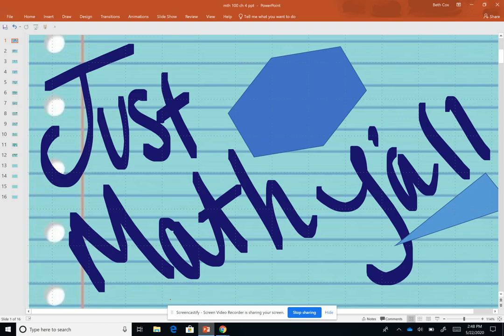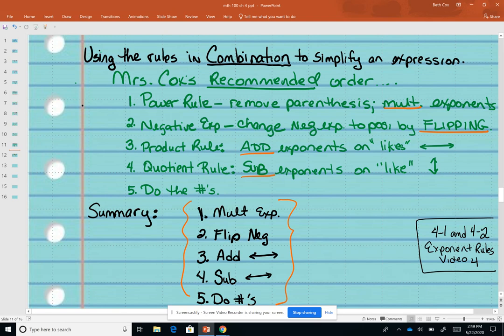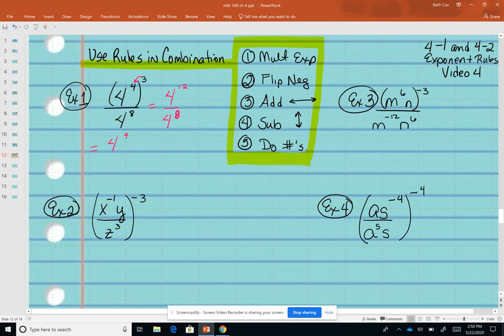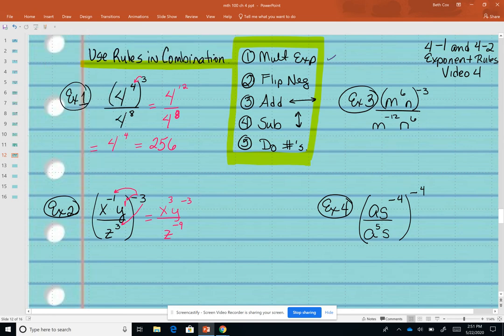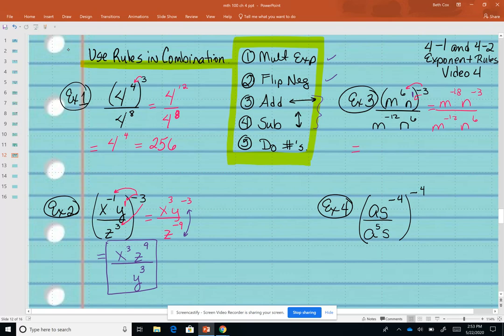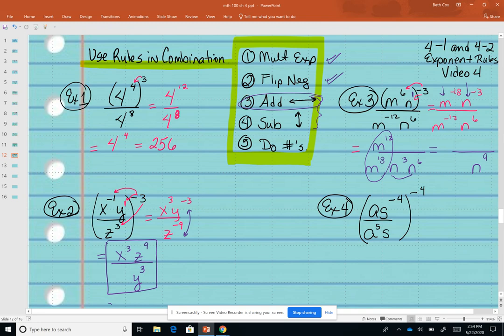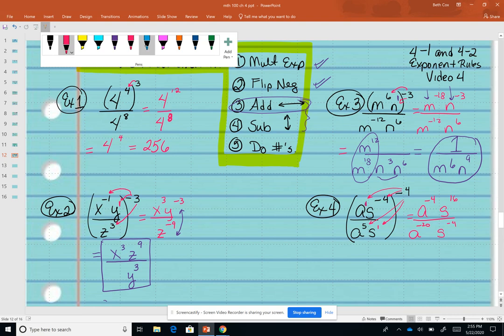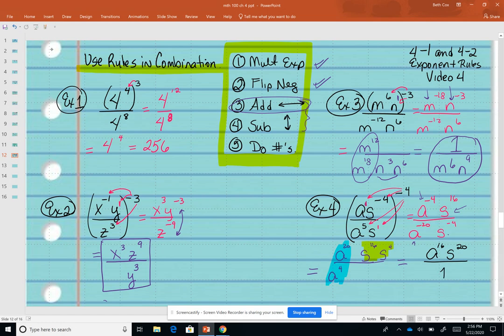MTH 100 4-1 and 4-2 exponent rules video 4